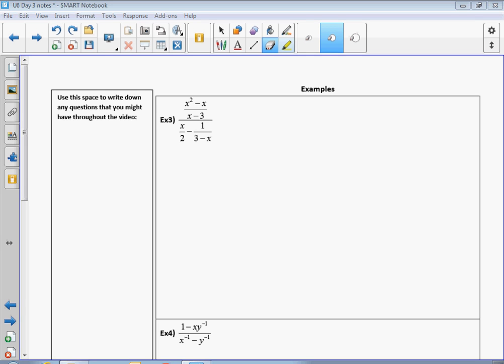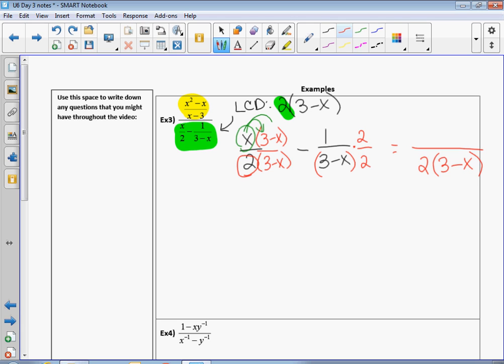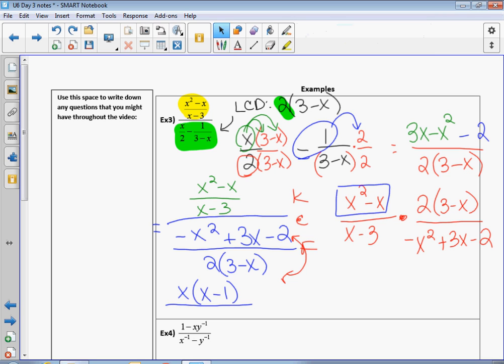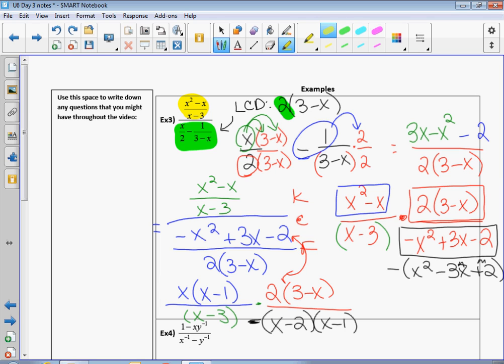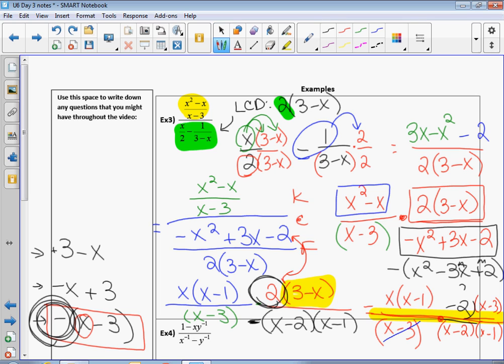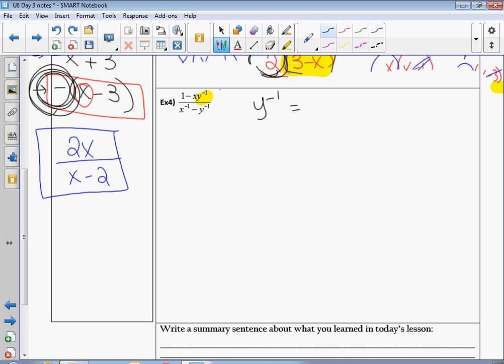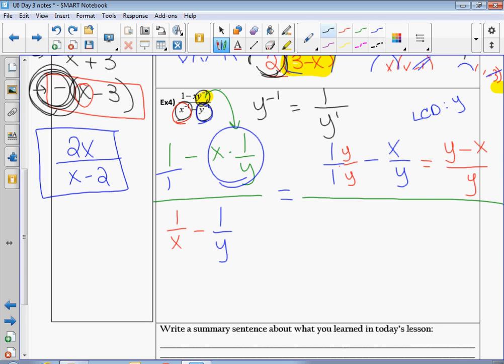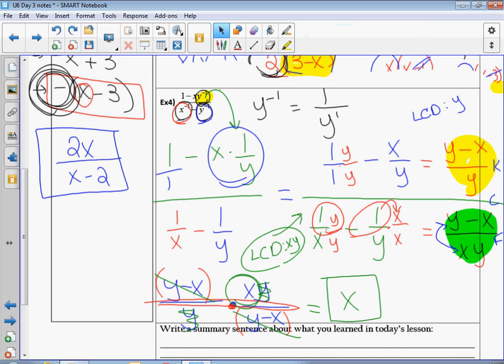U6 Day 3 notes page 2